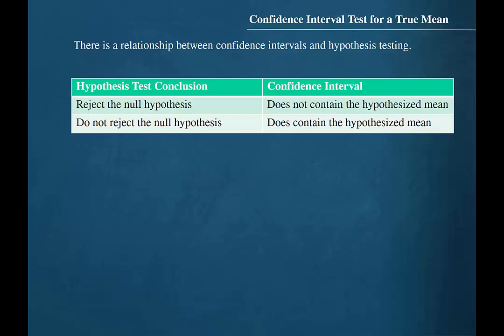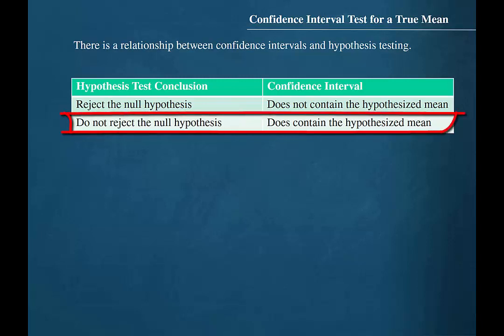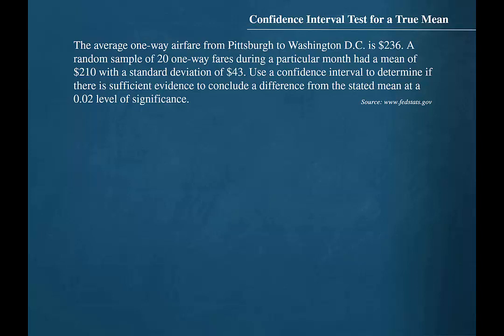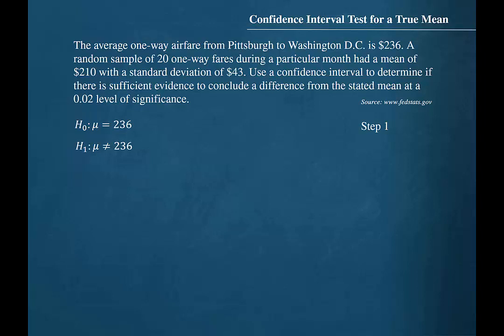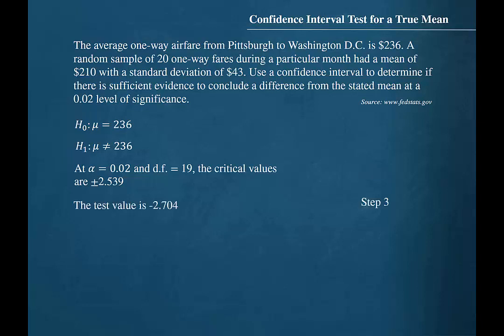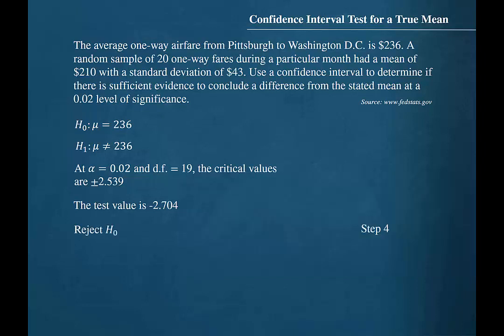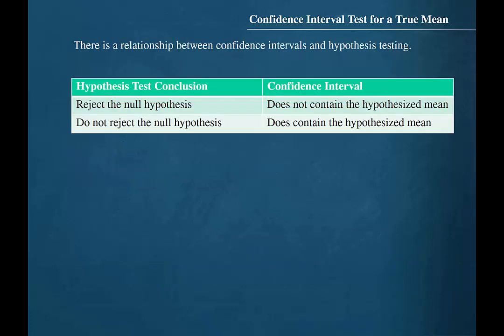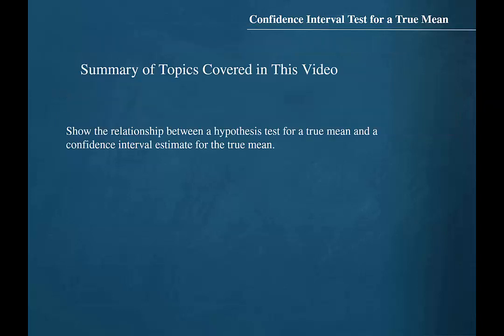8.6 Confidence Interval Test for a True Mean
Confidence Interval test for a true mean